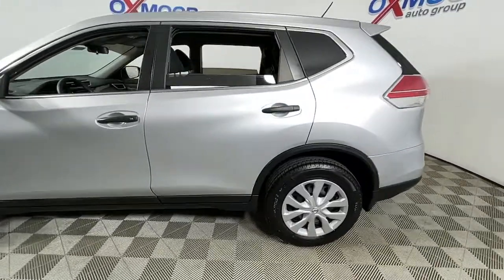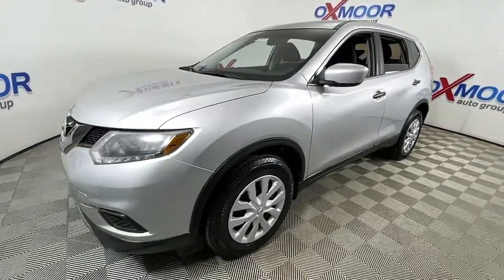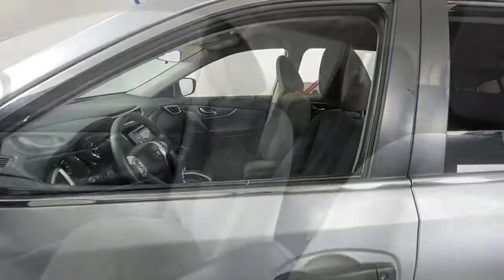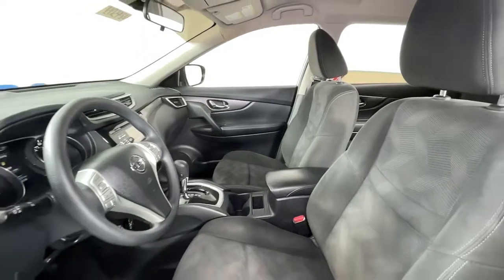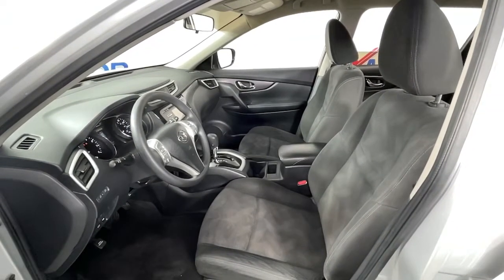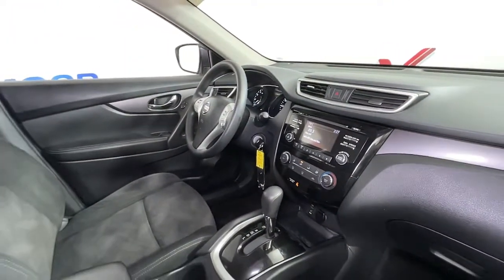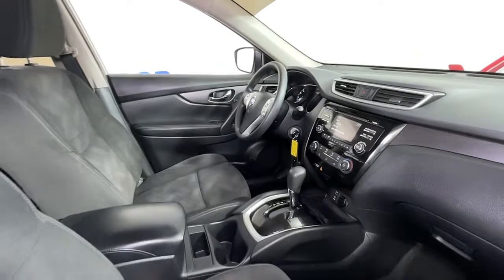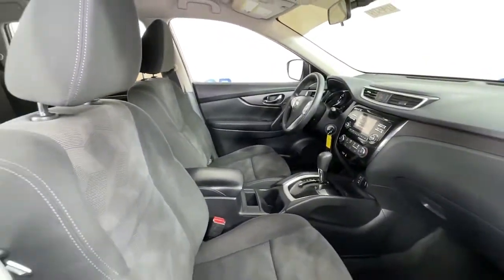2016 Nissan Rogue at Oxmoor Toyota | Louisville & Lexington, KY U24509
Brilliant Silver Used 2016 Nissan Rogue available at Oxmoor Toyota in Louisville, Kentucky. Servicing the Lexington, Elizabethtown, KY New Albany, IN Jeffersonville, IN area.

Oxmoor Toyota
8003 Shelbyville Rd